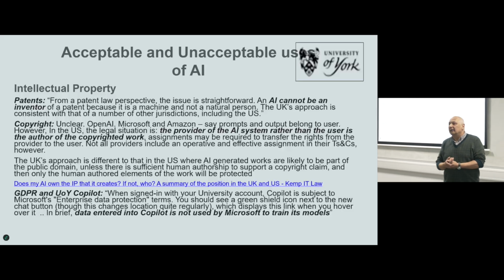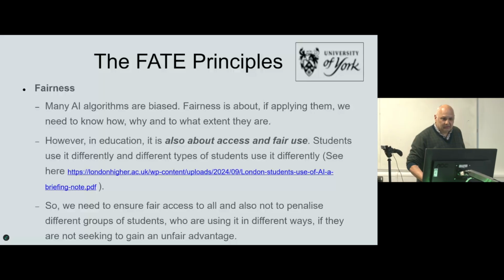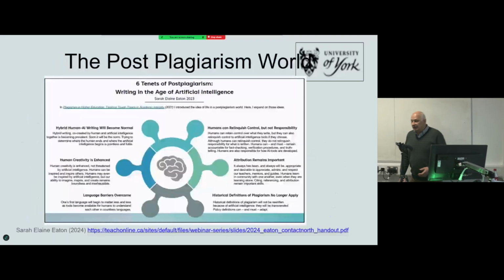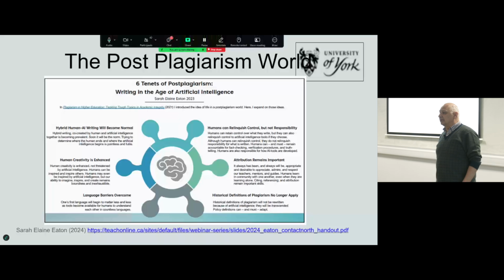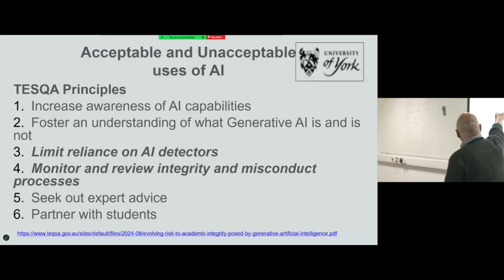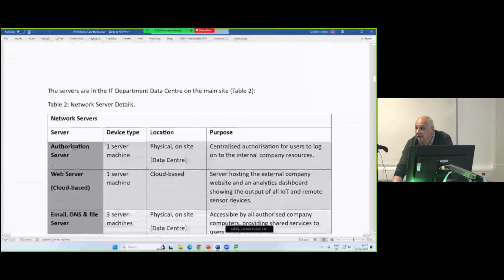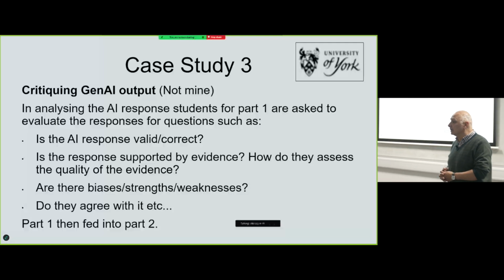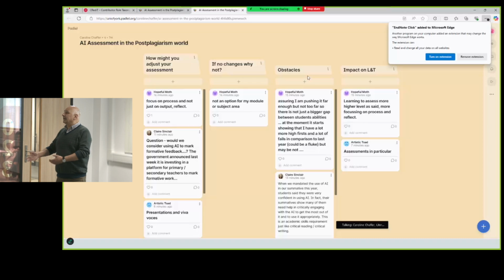AI Literacy Workshop 2 - 11th February 2025